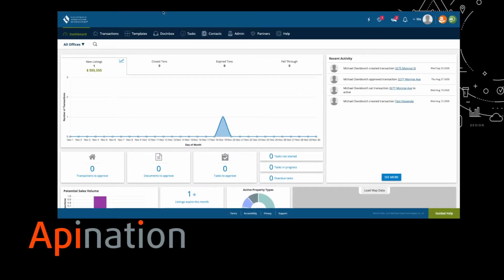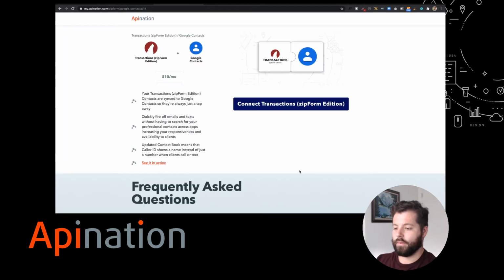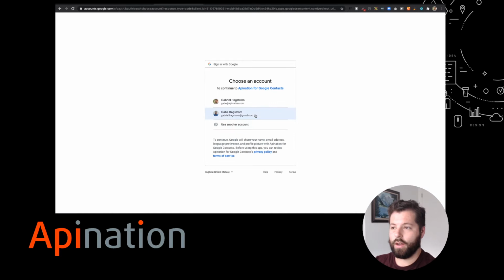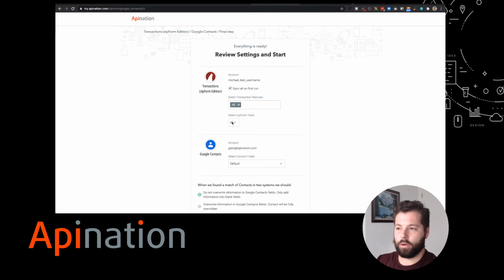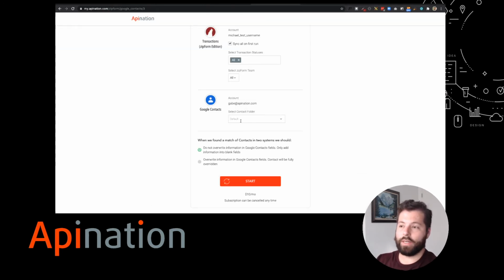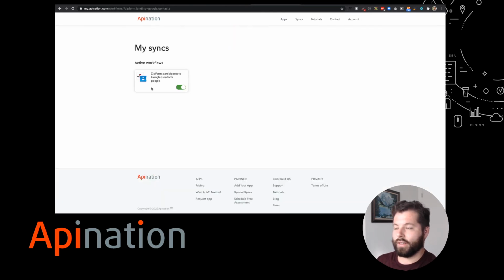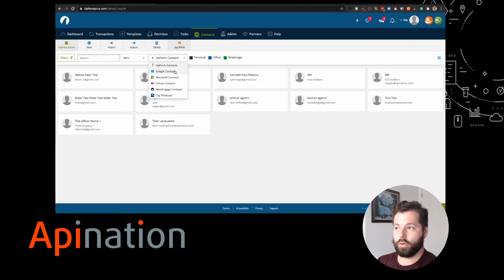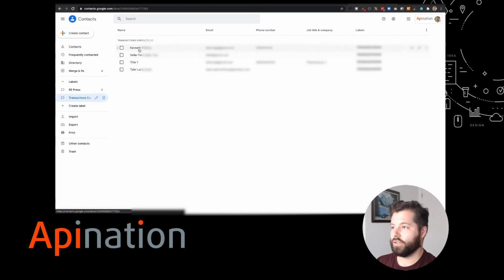Connect Transactions (zipForm Edition) to Your Smartphone using Google Contacts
Know exactly who is calling or texting, email your clients on the go by connecting Transactions to Google Contacts so the all the people you've done business with are automatically added to your phone book. And should you decide to edit a number or email, no problem, make the change, have your assistant make the change and see it reflected in your smartphone within a few minutes.